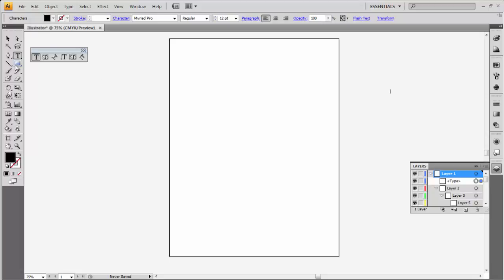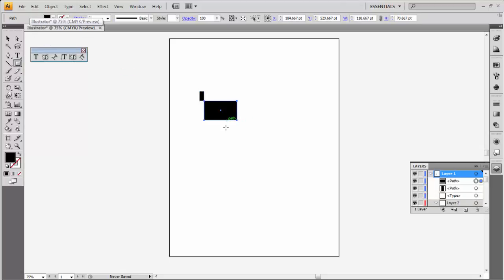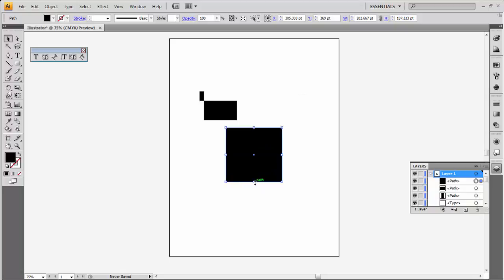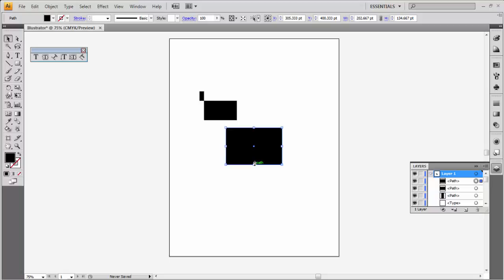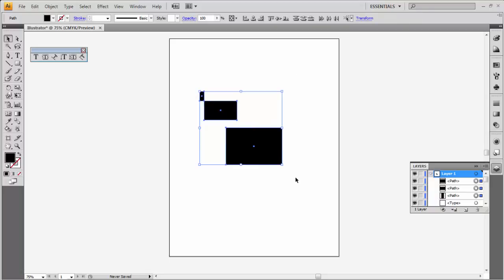ADOBE ILLUSTRATOR CS4 - 5. Making Selections